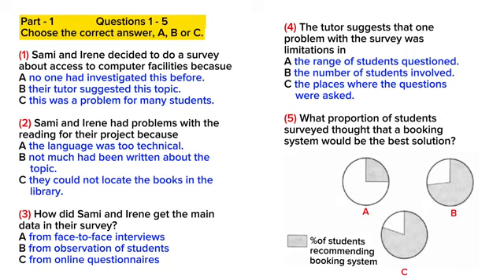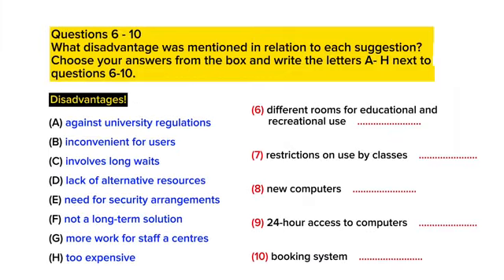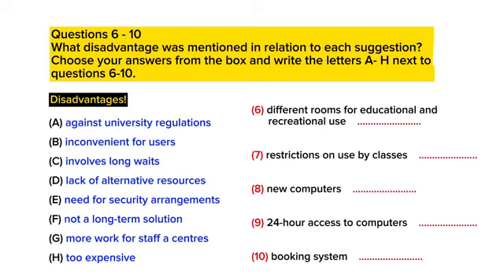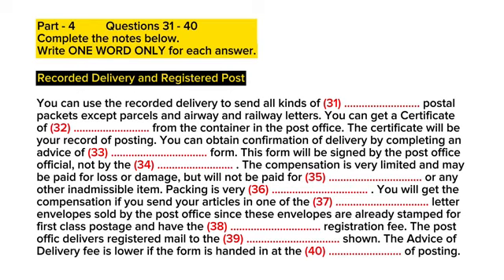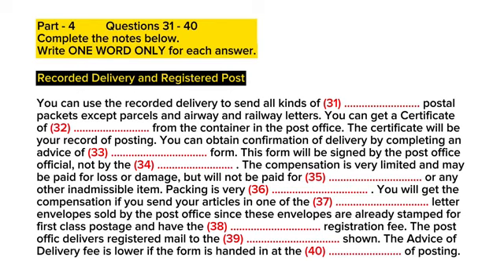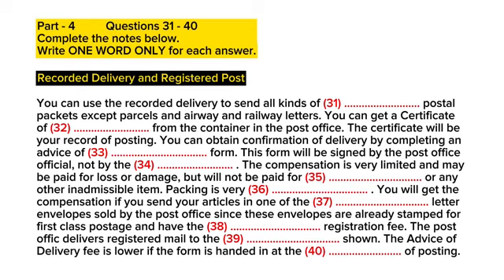IELTS LISTENING PRACTICE WITH ANSWERS 2025